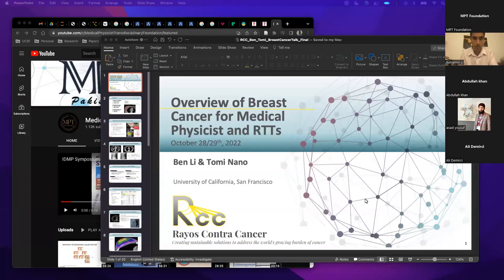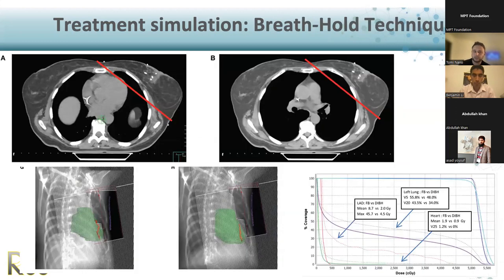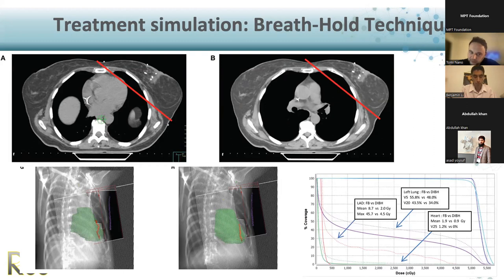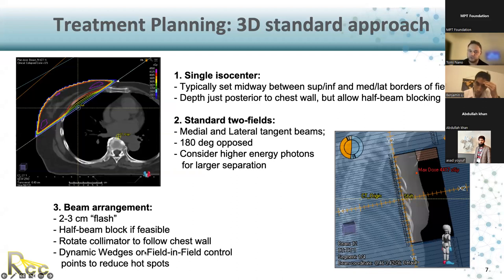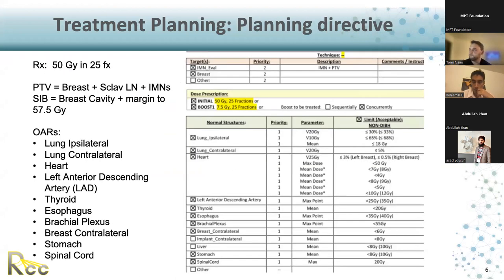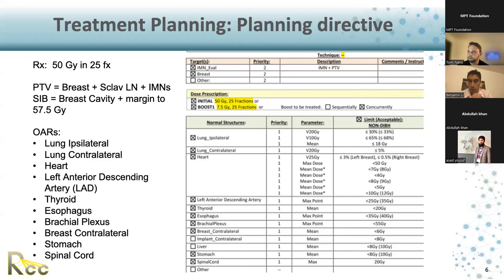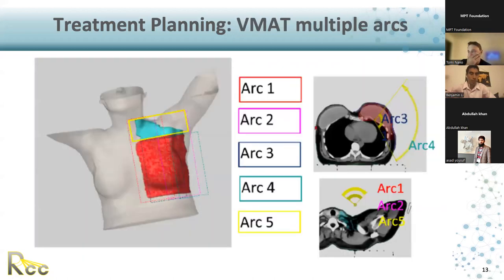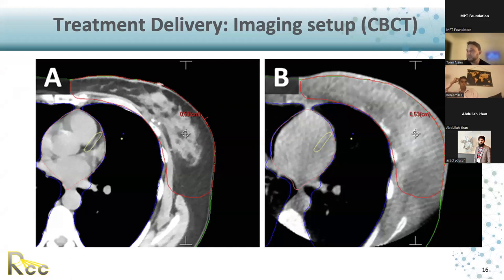Breast Treatment Planning & Simulation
Simulation/ 3DCRT, IMRT, and VMAT planning / Treatment Delivery via DIBH
Dr. Tomi Nano | Medical Physicist , Board of Director in RCC